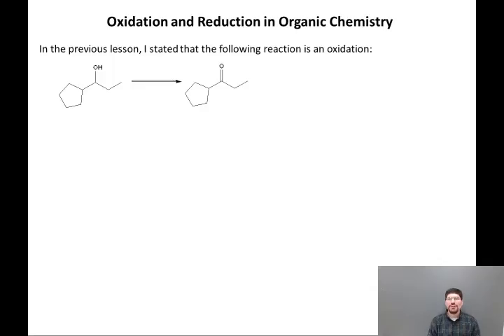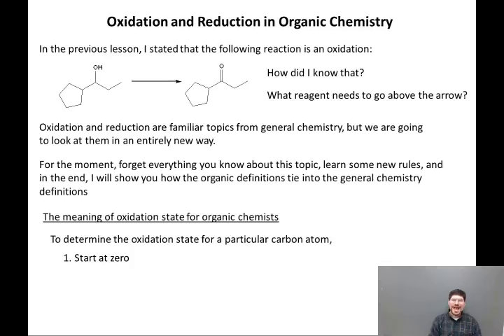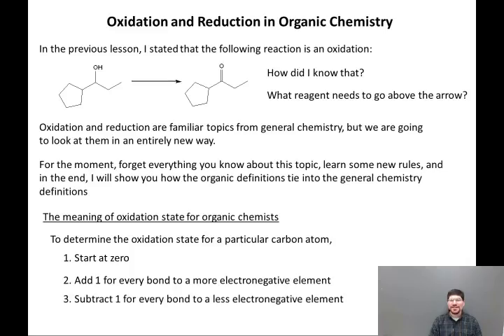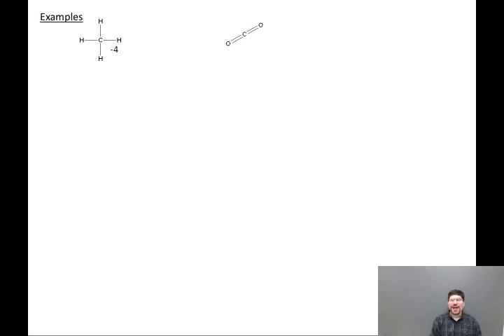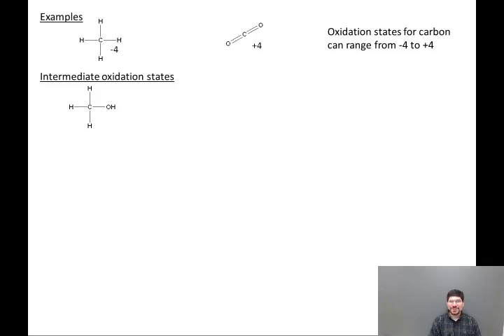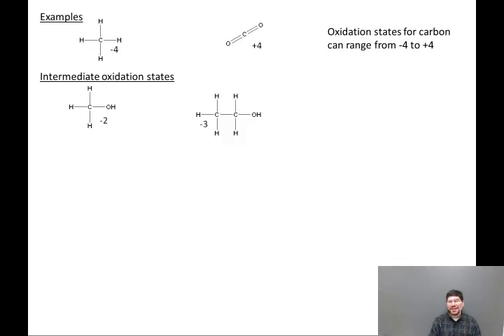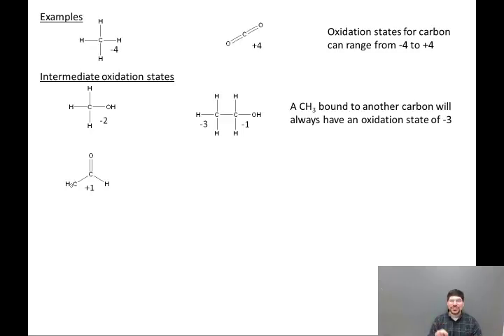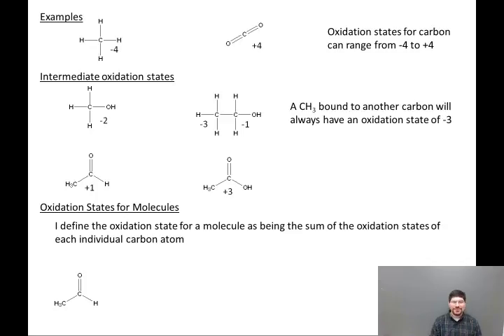05 09 Oxidation States